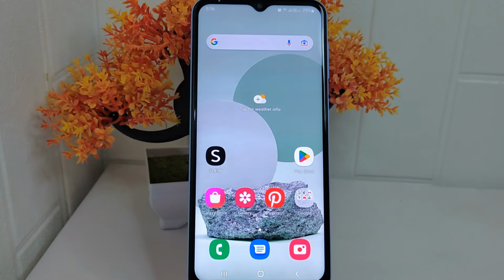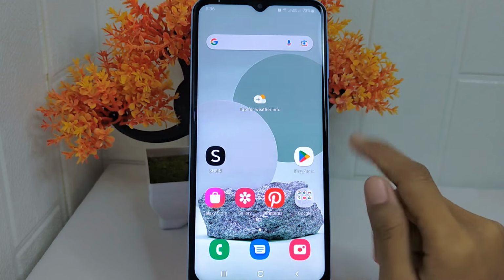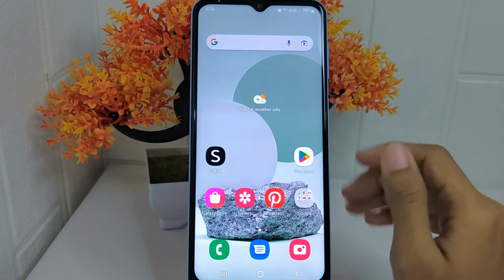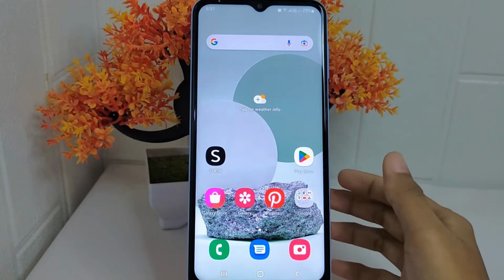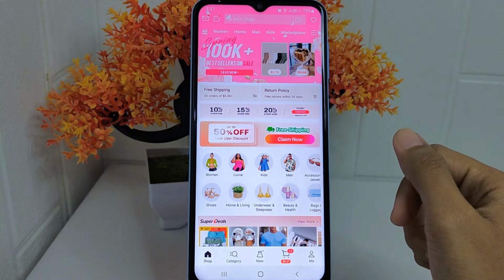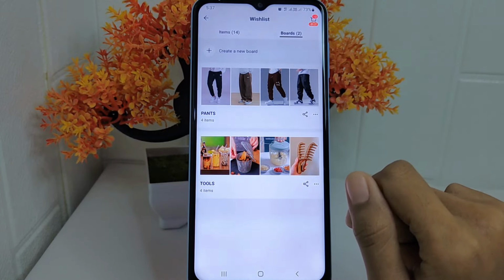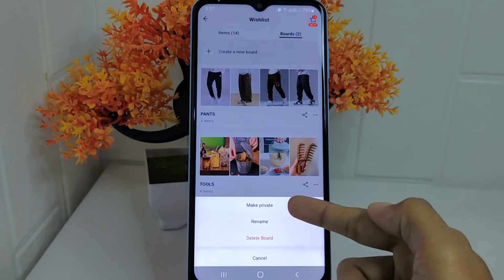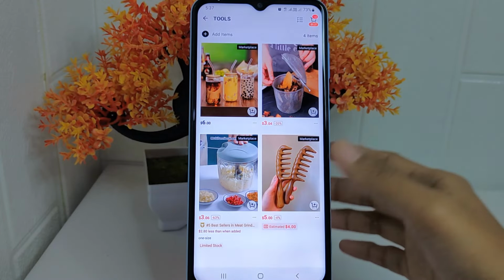How To Make Wishlist Board Private in Shein App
This tutorial deals with search:
how to make wishlist board private in shein
how to make wishlist board private shein
wishlist board private in shein.